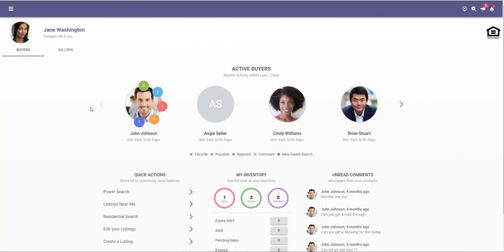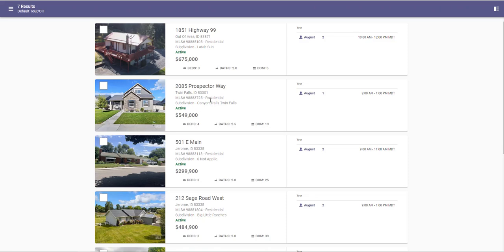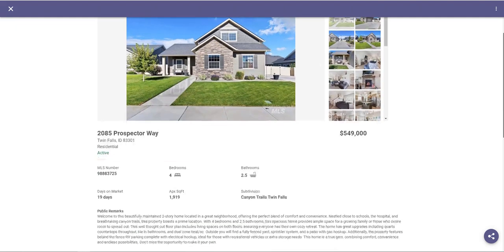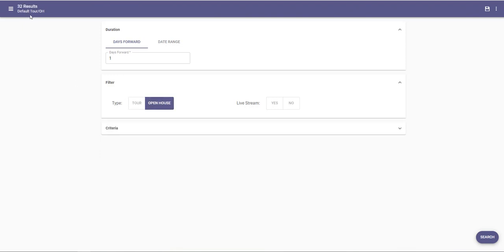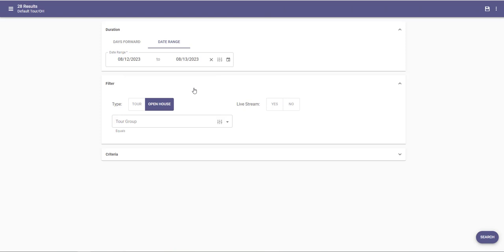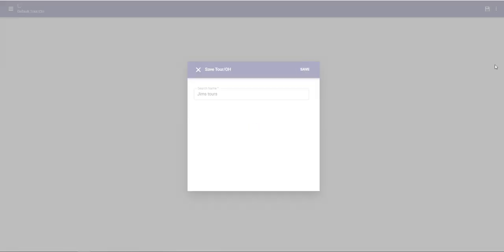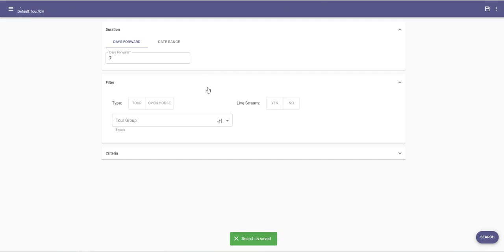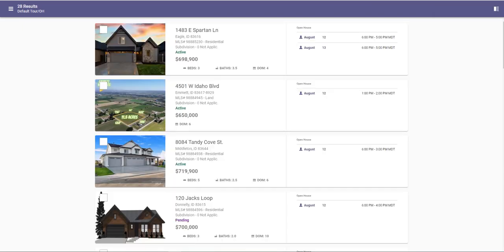Paragon Connect - Tour and Open House